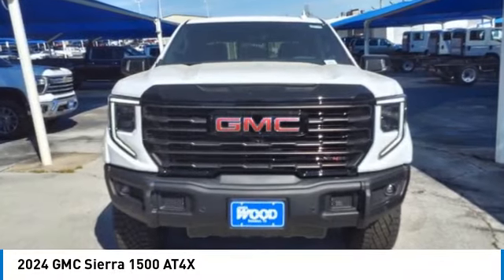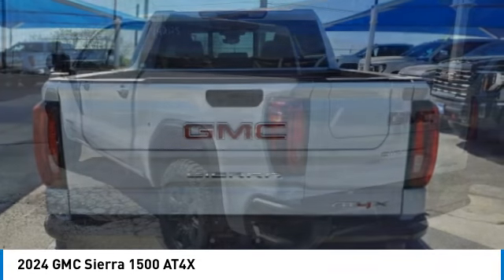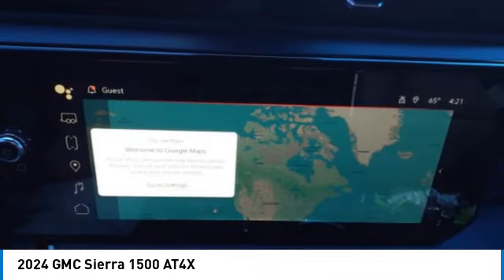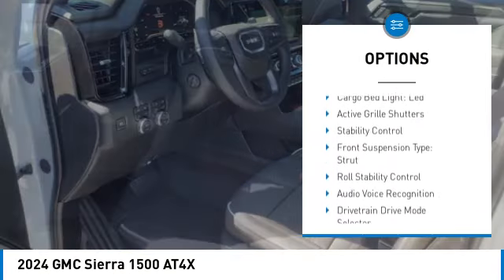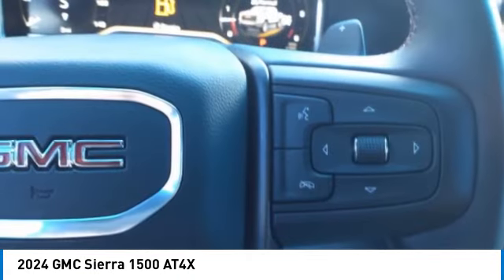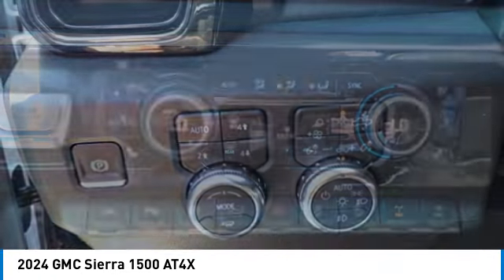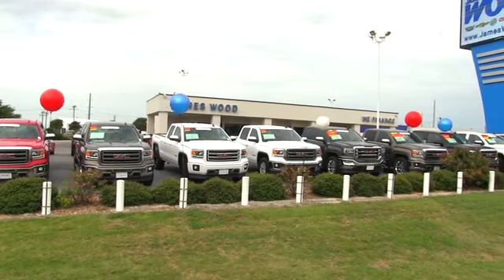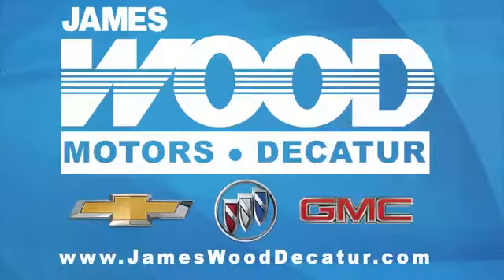2024 GMC Sierra 1500 Decatur TX 142125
2024 GMC Sierra 1500 AT4X

2111 US HWY 287 South